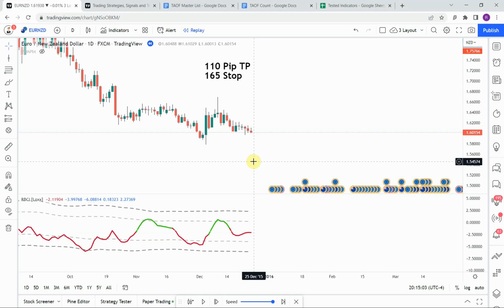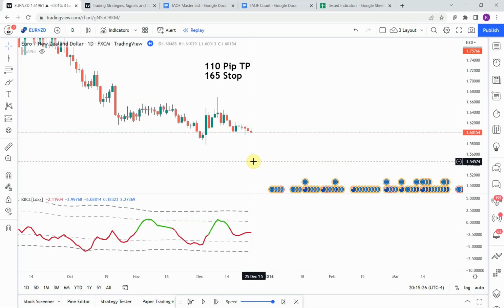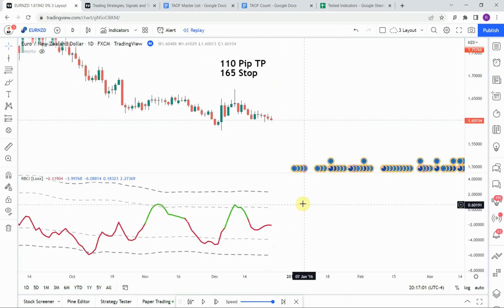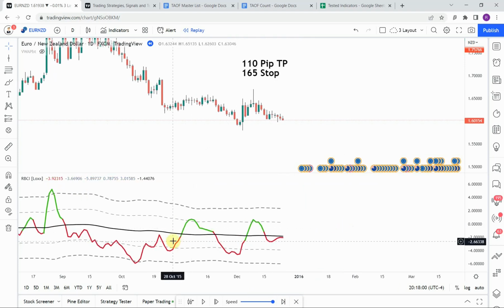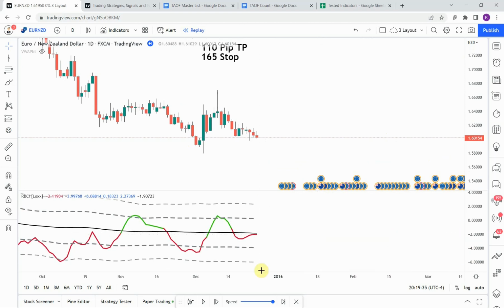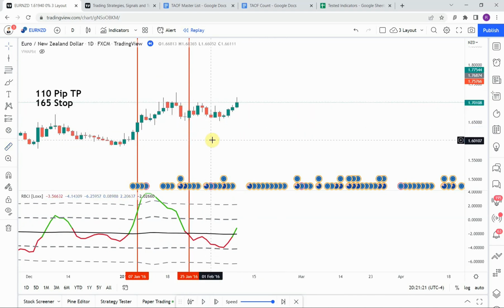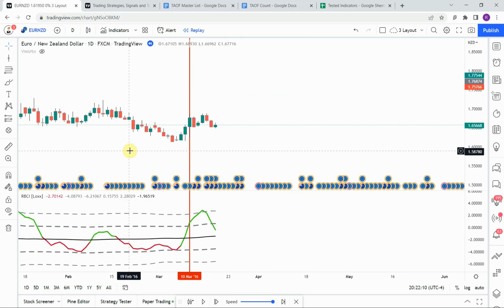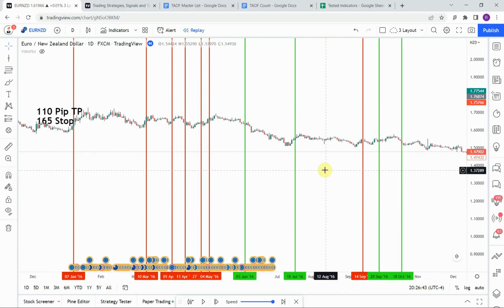Range Breakout Trading Indicator | Range Bound Channel Index Indicator Testing